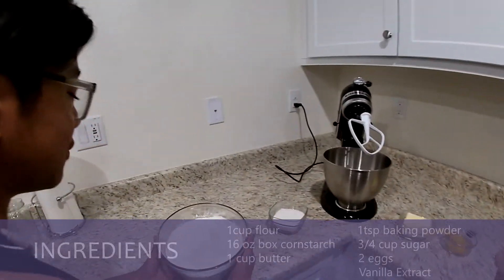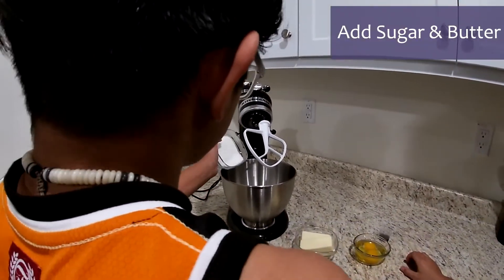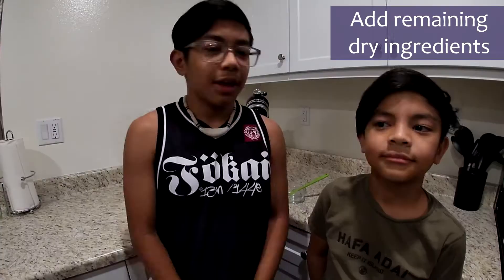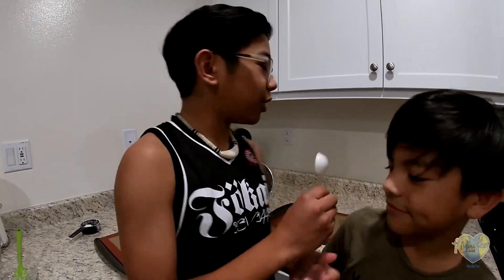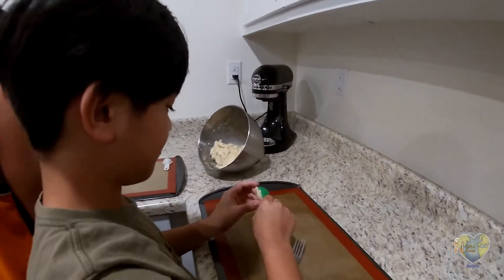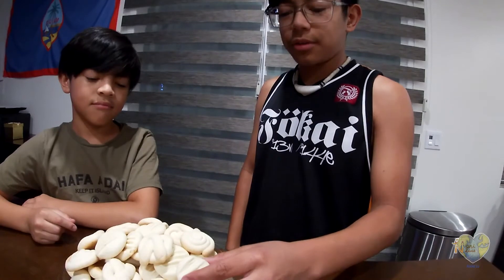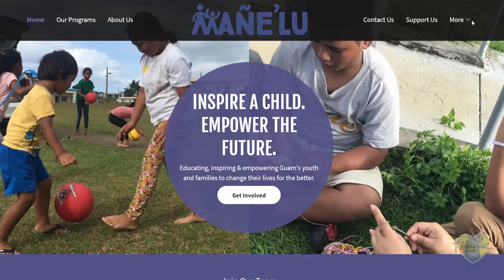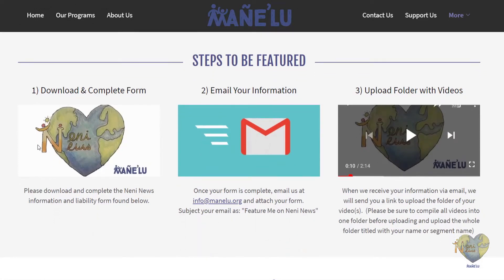Neni News Episode 28: Making Rosketti with Carmello and Carmine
Chamoru brothers Carmello and Carmine who reside in California shows us how to make our favorite Rosketti Cookies 🧑🏽‍🍳 Watch and see what recipe they use. Try their recipe at home for the holidays or any day you feel like eating some Rosketti cookies. These are always good to gift friends and families with for any special occasion. Enjoy!!!

You can take the boys away from the island but not the island from the boys 🌴🥥

Share your story with us!! We are looking for more Nenis who would like to share what they are doing at home to stay safe, healthy and happy or how they feel about this new school year and what they are doing to continue learning from home. to see what steps you can take to have your kids featured on Neni News. DM us if you have any questions or need more information.